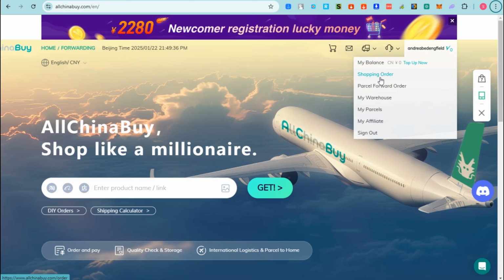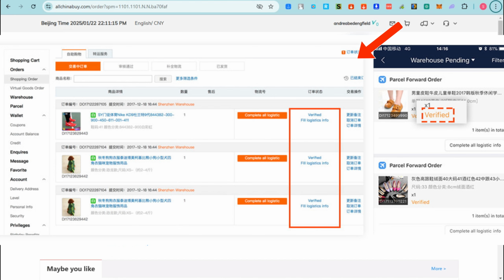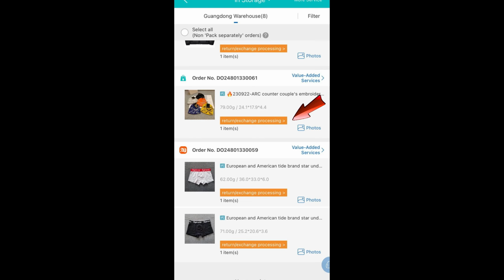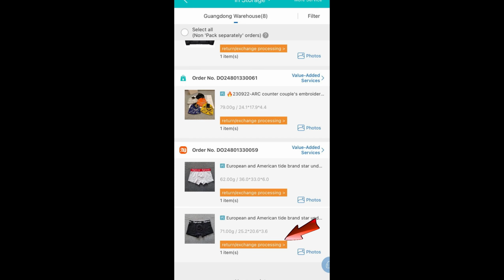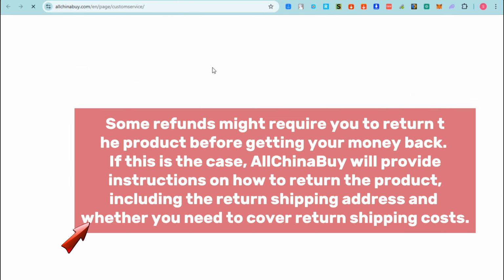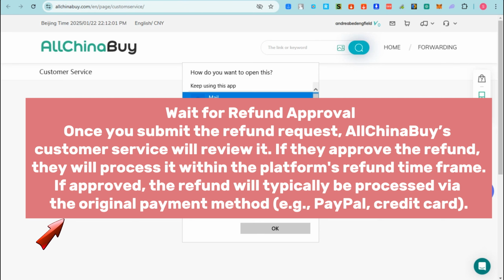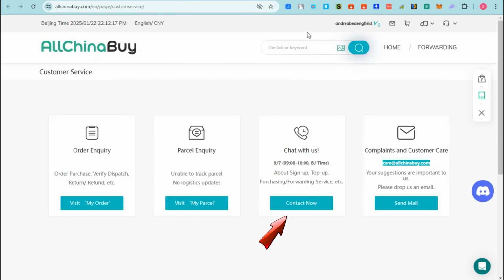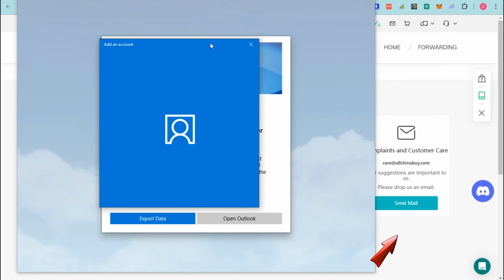How to Refund on Allchinabuy (Best Method)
In this video, I'll show you the best method for getting a refund on Allchinabuy. Follow these easy steps to get your money back hassle-free!